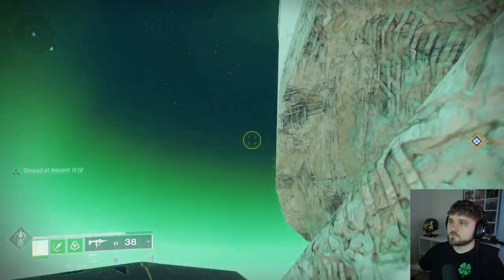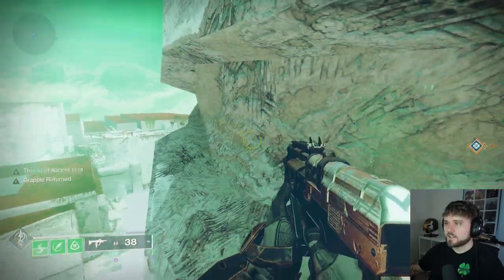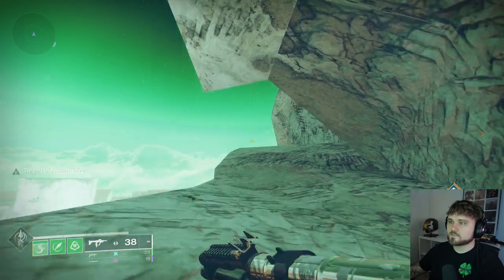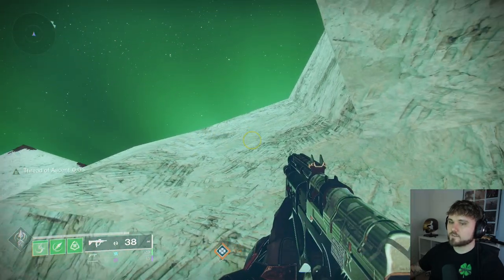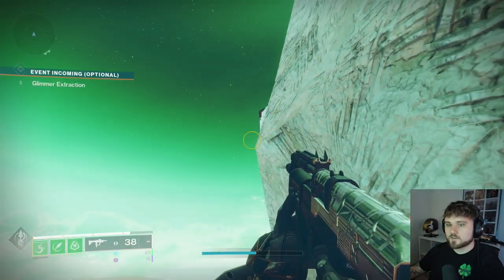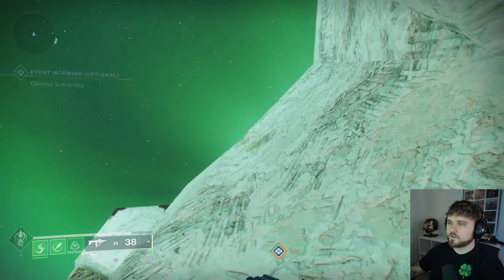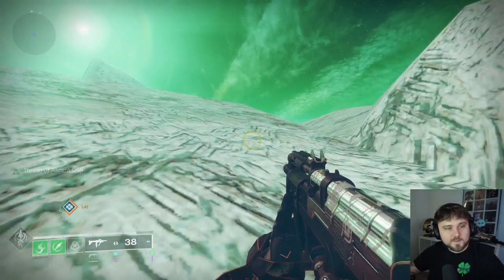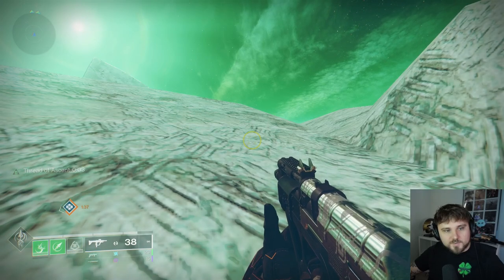HOW TO INFINITE GRAPPLE AND FLY IN LIGHTFALL!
📱 Follow me on all social media platforms!